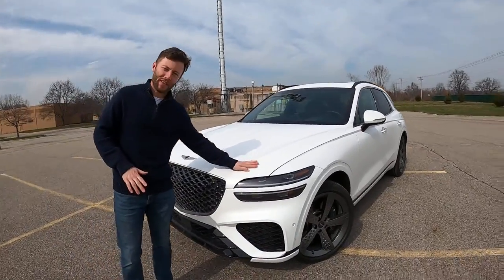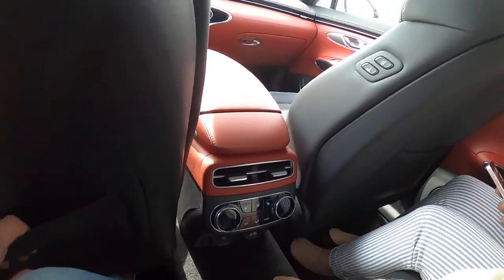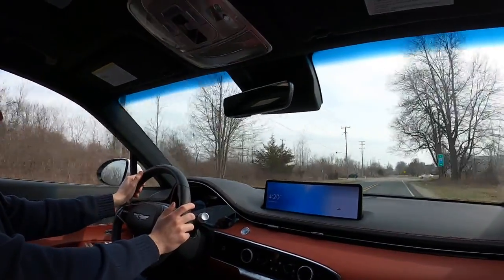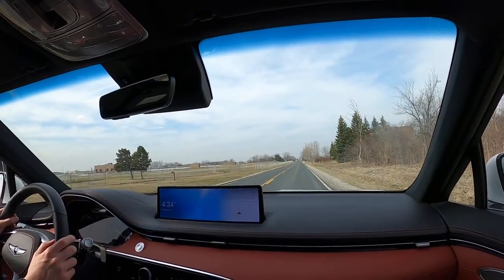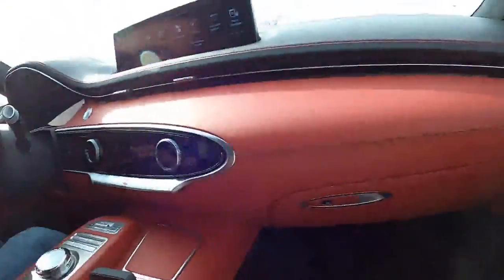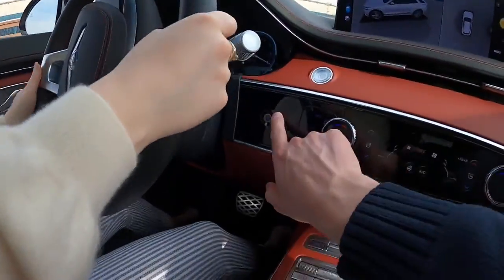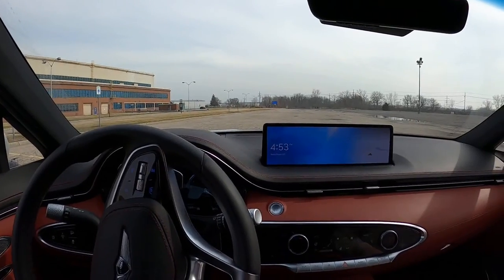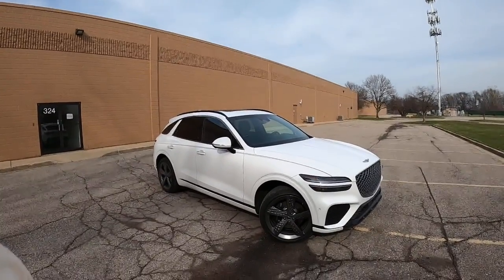2022 Genesis GV70 3.5T – Live Drive Archive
This is archived footage from our Genesis GV70 3.5T live drive! We typically live drive Tuesdays at 4pm EST.

The GV70 has an upgraded engine option, in case you like spending more money.

$1: Much thanks!

Gagers66
The Pittsburgh Man
Joey Finley
Daily Motor Shorts
SVAddict
A. Safari
Yas
Cryptonix
S. J.
MSTWNTD
Miran Samadi
Brandon Fink
jack bourre
jasuur mansur
Zach Travers
Sam Bhatti
bugthief
Christian Esquivel
BlueBird Lover
Jacko Du
Jack Mitton
Travis Hout
kendo972
Aymane HATAFI
Joshua Benoit
Aochen Zhang
PM7O

Large thanks to our recent donors!
MSTWNTD!
Joey Finley!
Thepittsburgh Man!
Frank Dux!
A. Safari
NO1 "FAKE" Gamer
Yas!